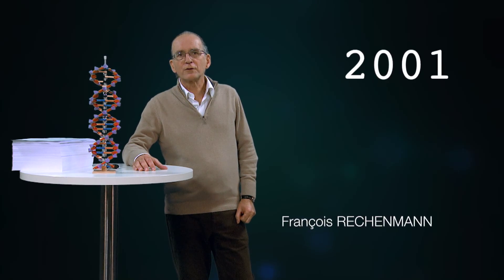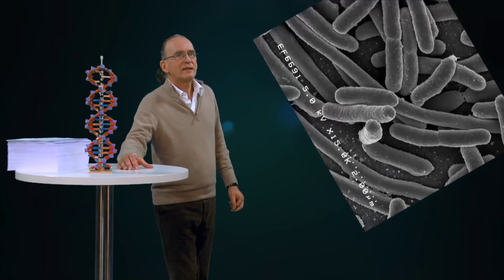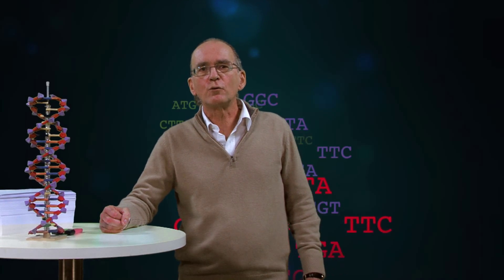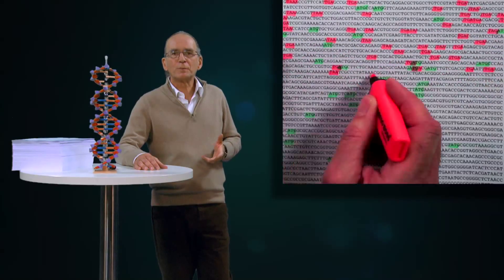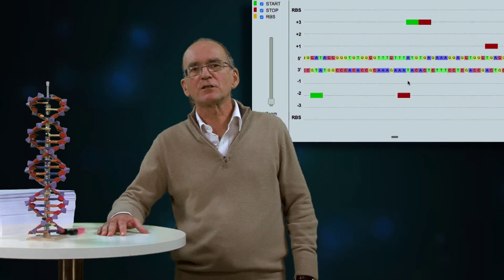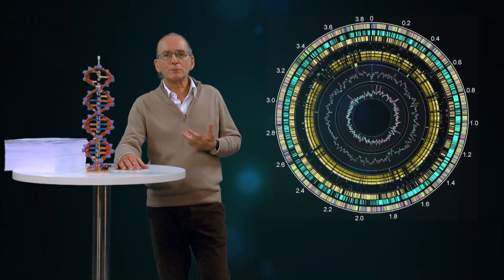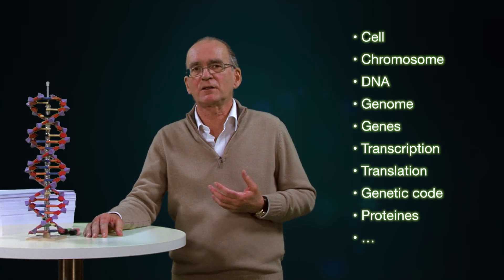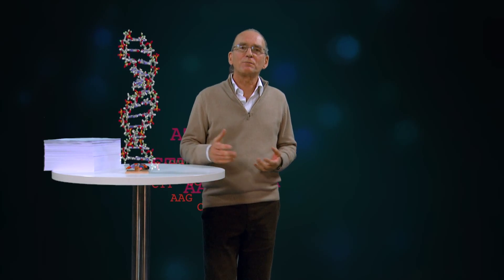Teaser Mooc "Bioinformatics: genomes and algorithms" by François Rechenmann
Bande annonce / Teaser Mooc "Bioinformatics: genomes and algorithms" by François Rechenmann